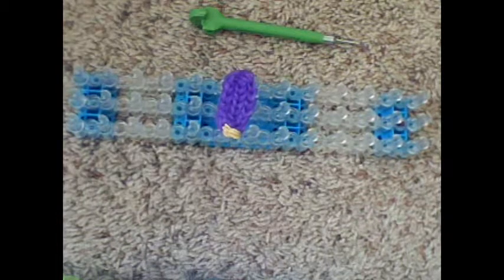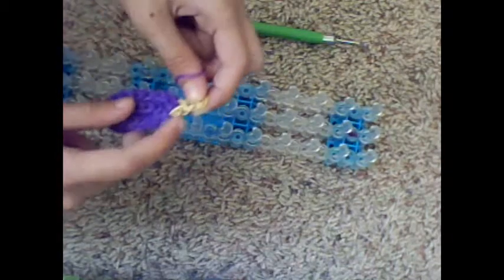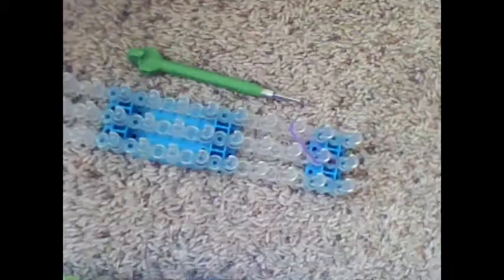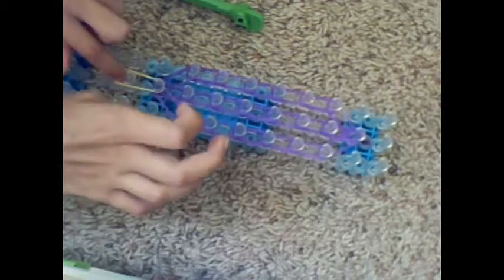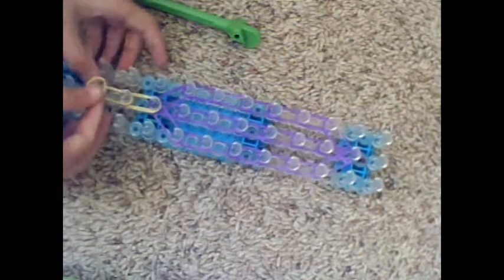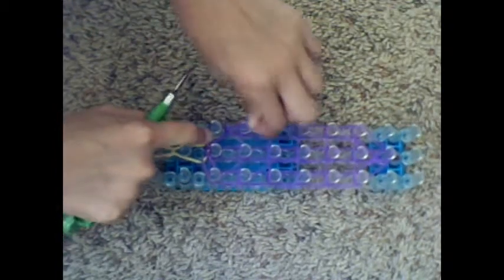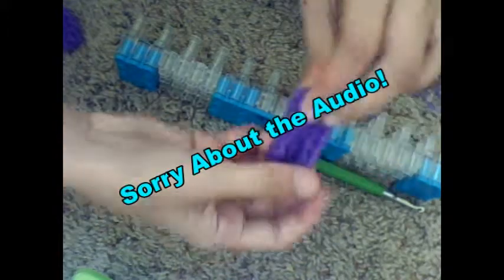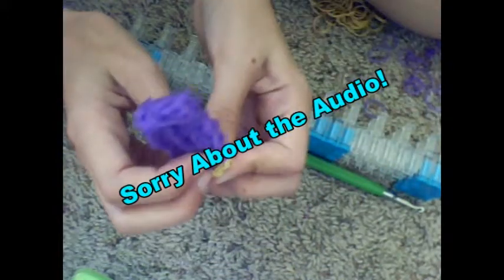Ice pop charm on the Rainbow Loom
This is a custom Ice pop rainbow loom charm tutorial we made. Enjoy!

 ||〇ᖰᗴﬡ ℱᗝᖇ ᙢᗢᖇᗴ!||

Q: What videos do you want to see?

Answer down below! :)